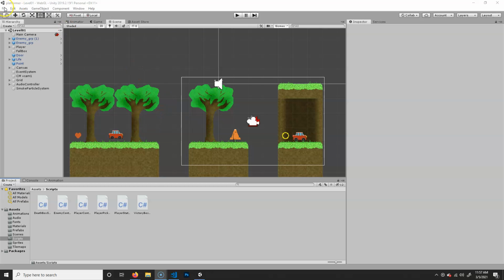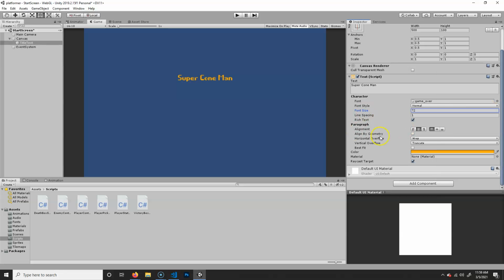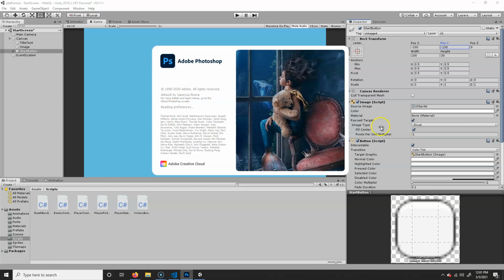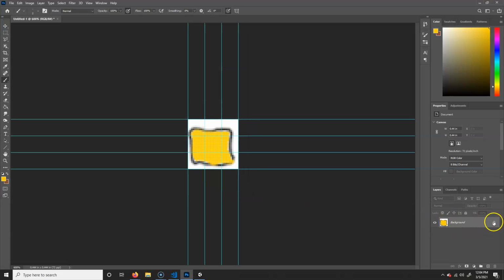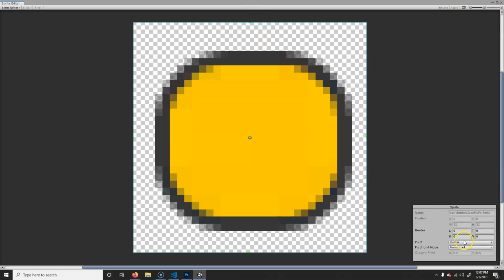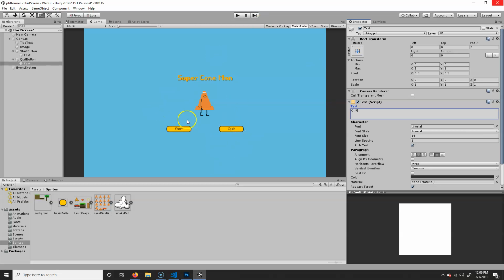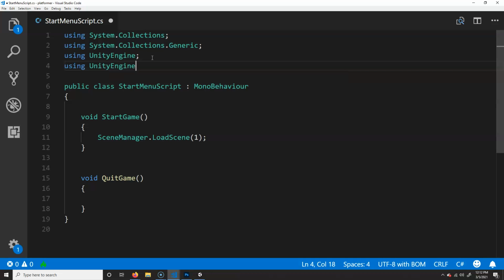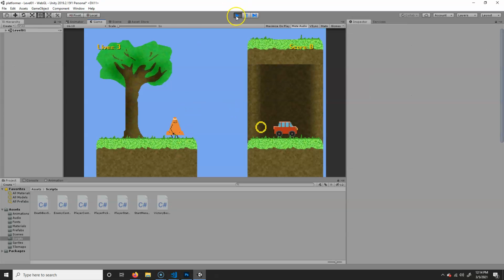Game Design Week 08 Platformer Start Menu